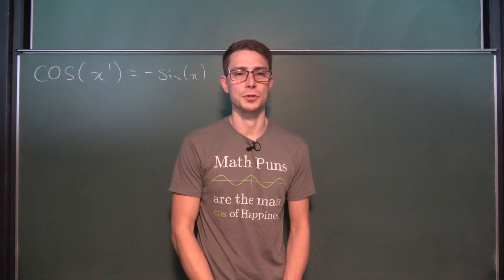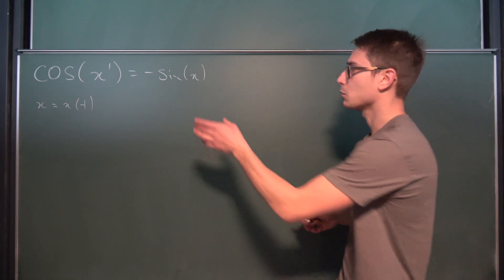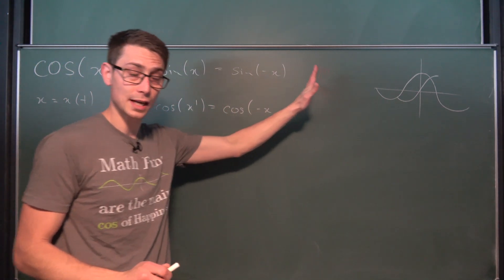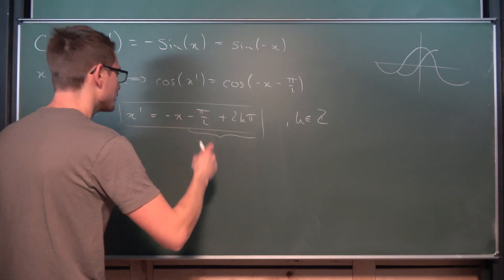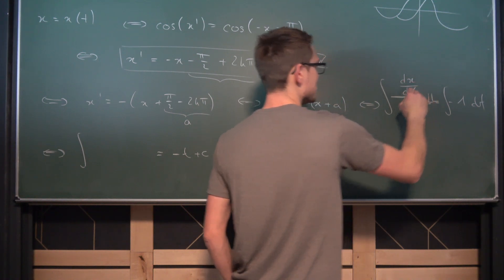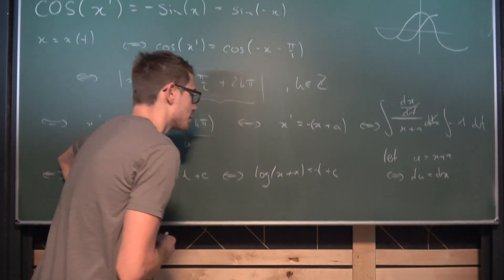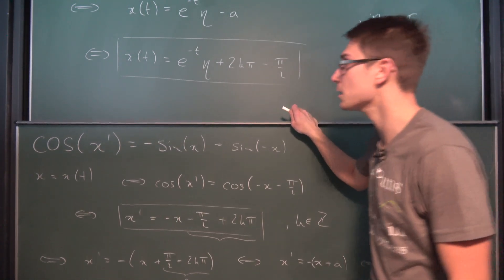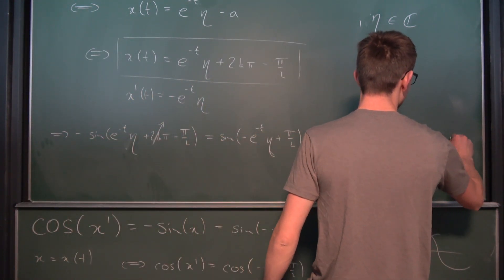Something's wrong here...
Help me create more free content! =)

Whale come back. Today we'll solve a differential equation, where the derivative of the cosine is seemingly falsely applied: cos(y')=-sin(y)   :) Enjoy! =D